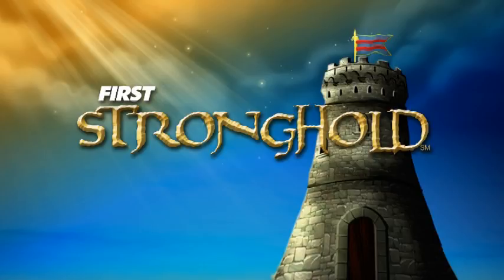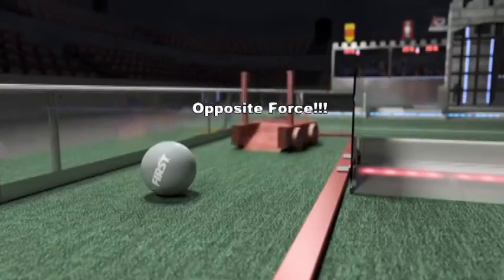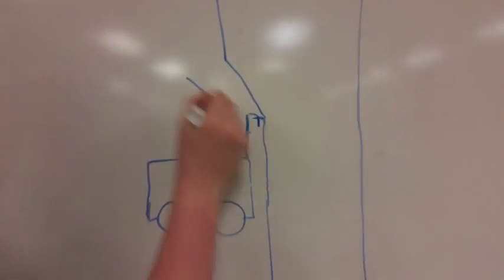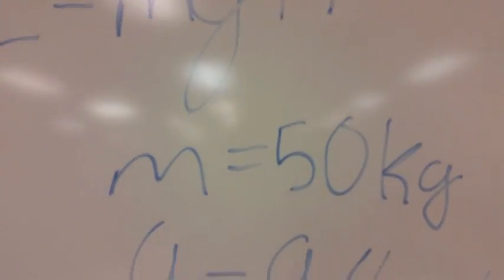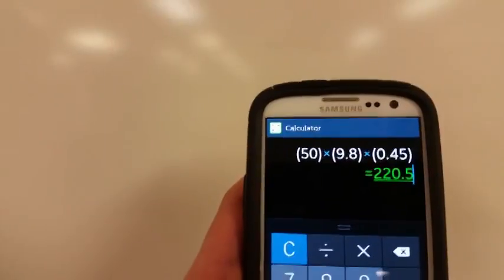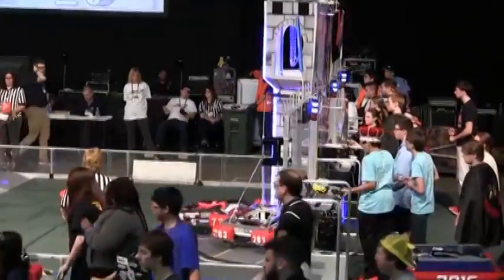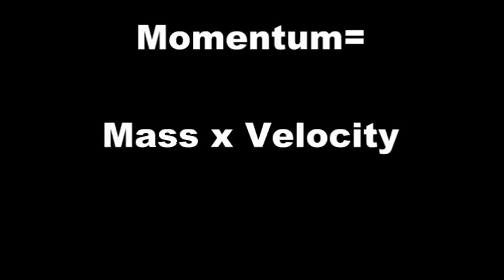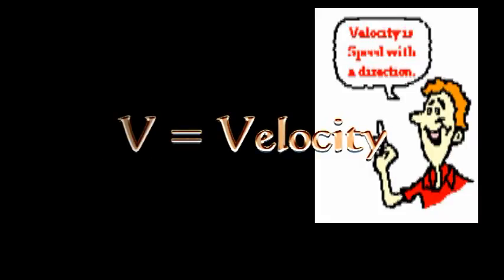Jack Chad Ryan Newton's Laws Chapter Challenge